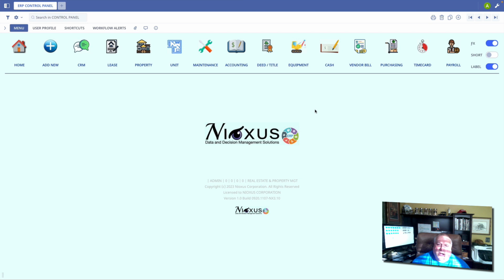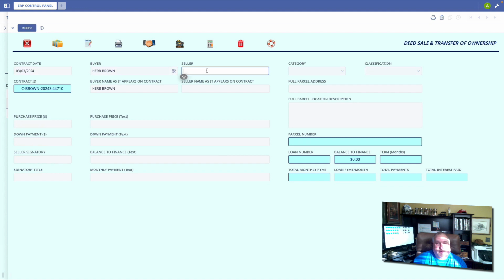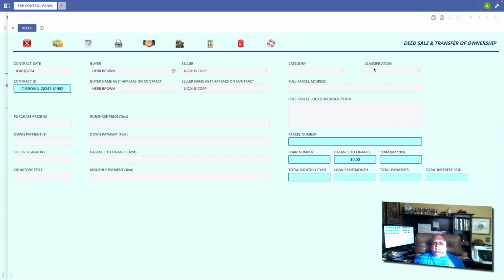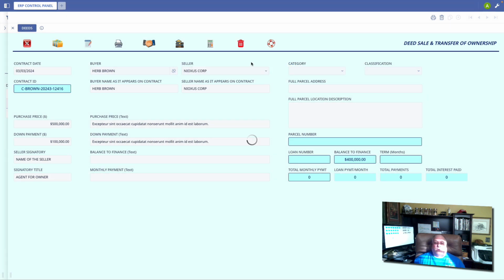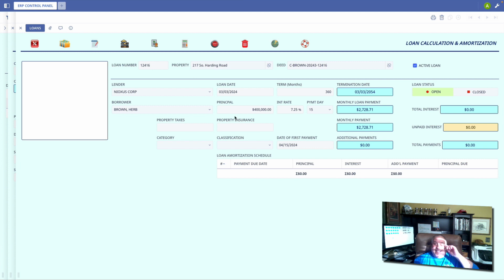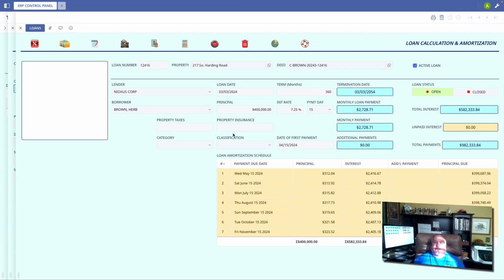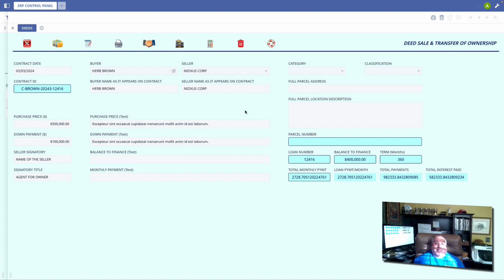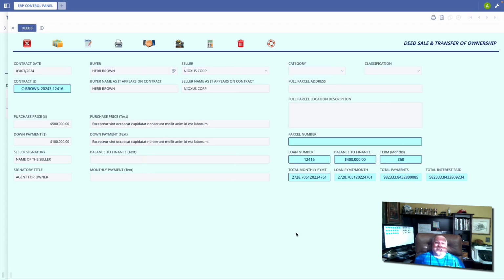ERP805 Ninox Real Estate - Deeds & Property Sales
The Ninox Real Estate ERP Solution can process deeds and manage mortgage loan payments and amortization tables. For sellers and lenders, these are powerful features in the Ninox platform.